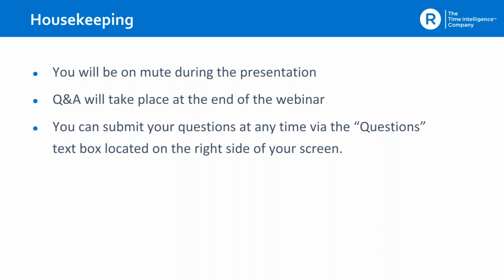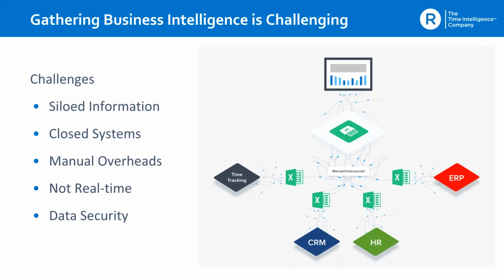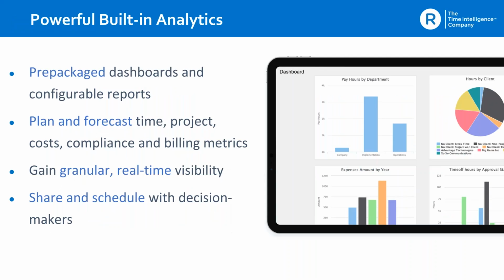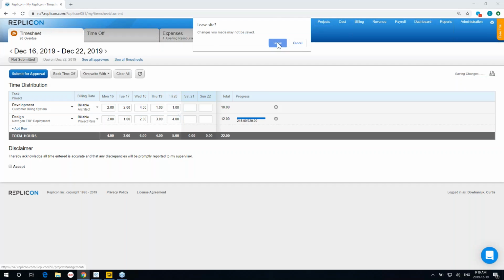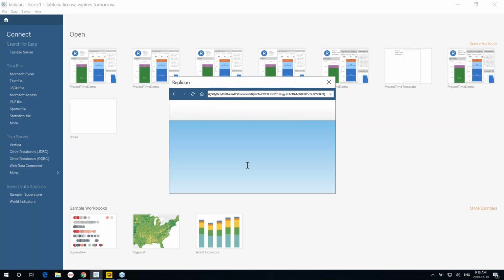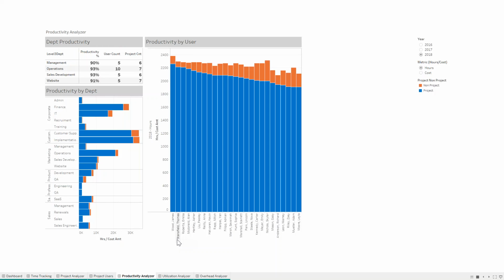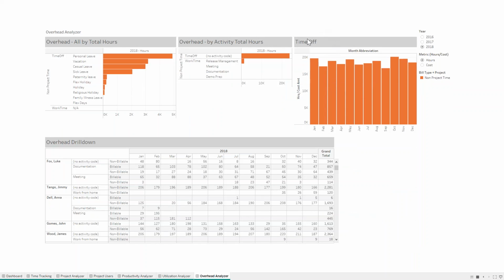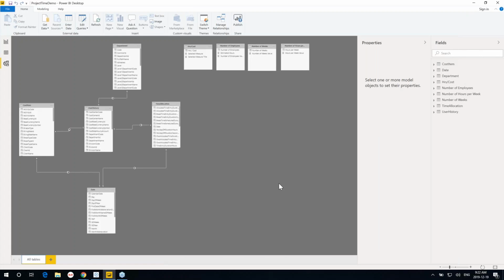From Data to Insights: Integrate Replicon with Tableau, Power BI & Beyond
Learn how businesses benefit using Replicon’s Analytics API to meet their data analysis needs.

Discover how seamlessly you can integrate Replicon data into popular analytics platforms, such as Tableau and Power BI, to gain valuable insights and enhance decision-making.

In this video, we guide you through the steps to connect Replicon with Tableau and Power BI, demonstrating how you can leverage the robust features of these analytics tools to create comprehensive dashboards and reports. Harness the power of your Replicon data to drive business intelligence, optimize workflows, and make data-driven decisions.

Whether you're looking to improve resource allocation, track project performance, or enhance overall business efficiency, integrating Replicon data into Tableau, Power BI, and other analytics tools provides you with a powerful solution. Stay ahead in the competitive landscape by transforming your Replicon data into actionable insights.

Video Highlights:

00:00 Introduction
00:27 Agenda
01:04 Housekeeping
09:26 Demo
09:38 Recap
12:50 Connecting to Tableau
13:35 Power BI
22:55 Examples
25:15 Conclusion